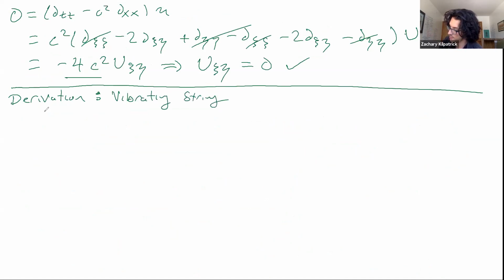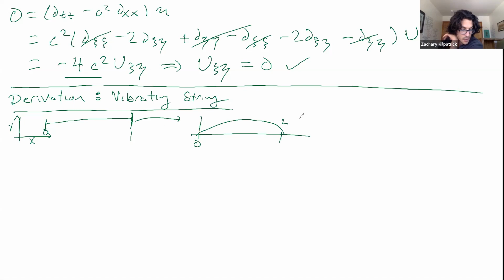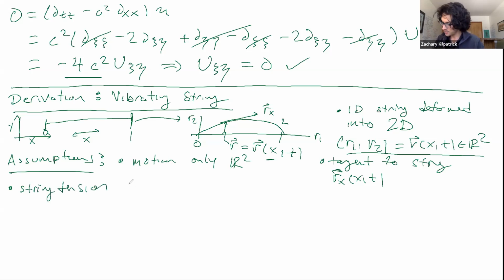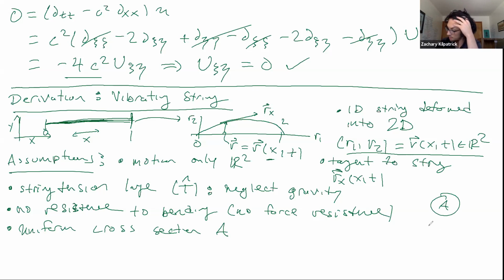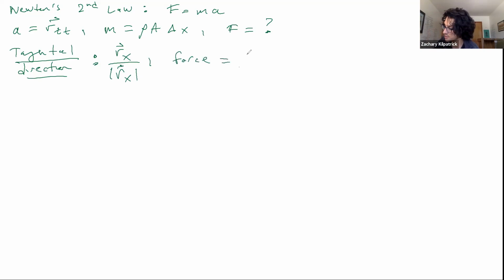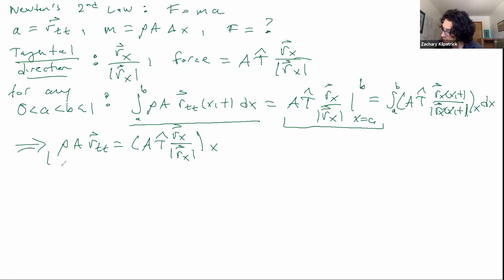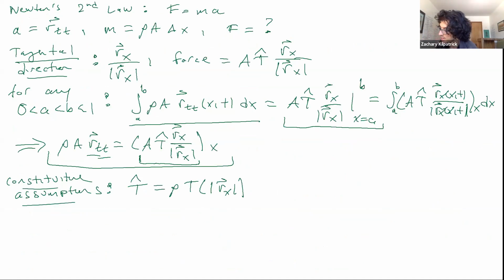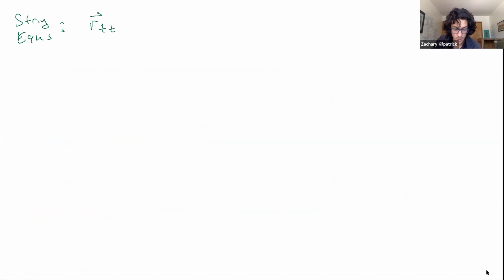Sept 4 (Pt4): Derive Wave Eqn from String